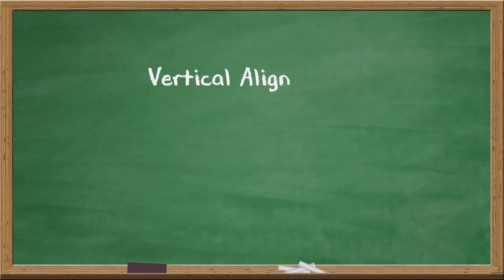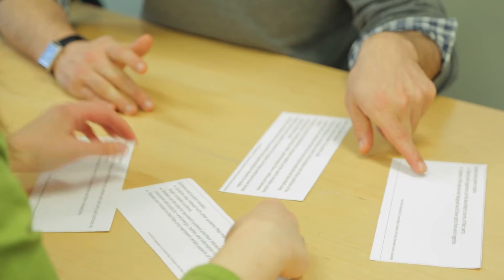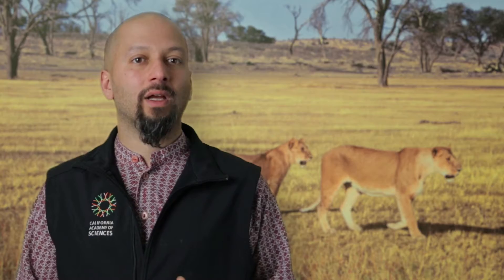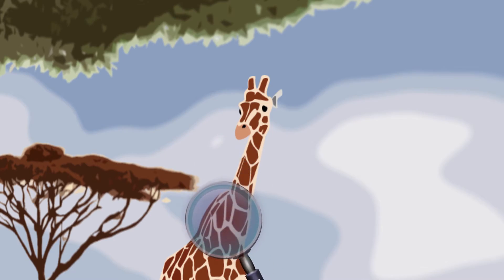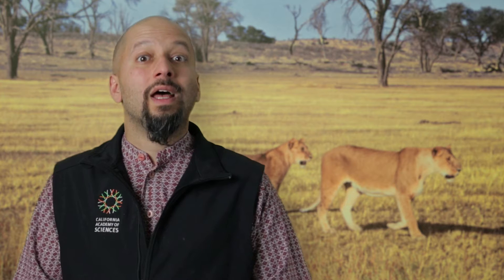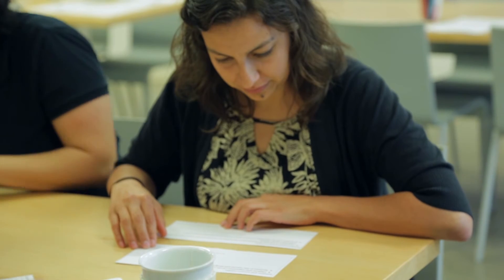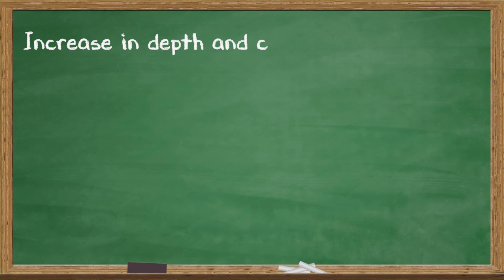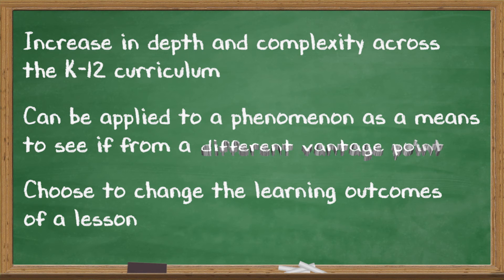(NGSS) Using Crosscutting Concepts in Every Grade | California Academy of Sciences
Once teachers have grasped the basic framework defined by the Crosscutting Concepts (CCCs), they can move on to explore how the CCCs progress across the grades and how they can be used to draw different ideas out of a single piece of content. This pair of activities explores these two ideas and will help participants deepen their understanding of the CCCs as a versatile tool to support student learning.